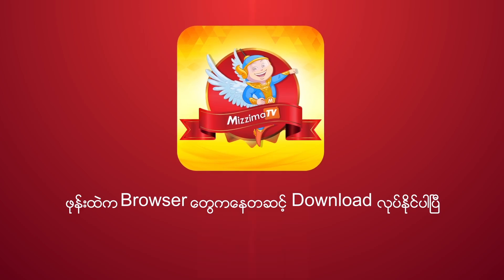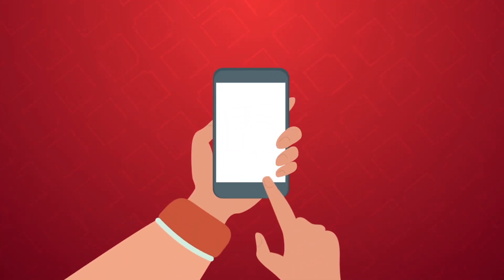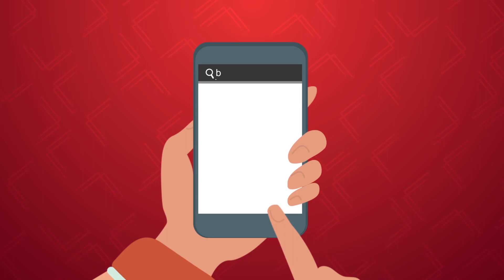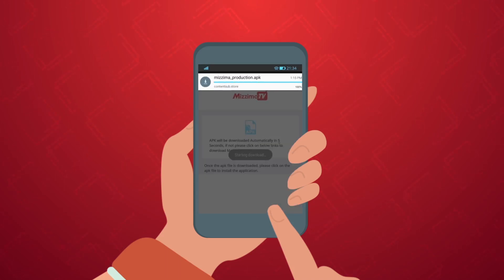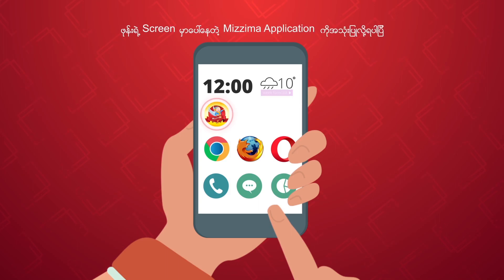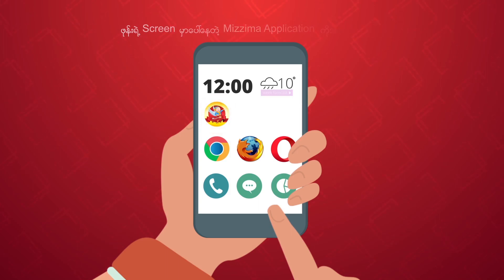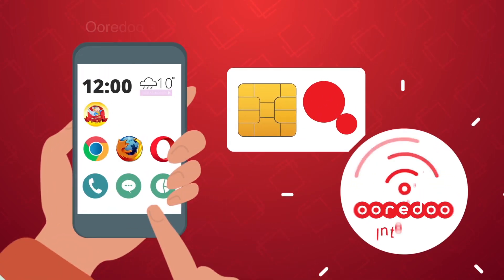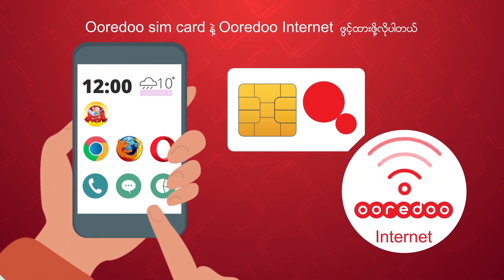Mizzima TV ကို ဖုန္းထဲမွာ ဘယ္လိုၾကည့္ရမလဲ??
***Unicode***

Mizzima TV Channel နဲ့ ထုတ်လွှင့်ပြသပြီးခဲ့တဲ့ အစီအစဉ်တွေကို ဖုန်းထဲကနေ အလွယ်တကူ ပြန်လည် ကြည့်ရှုနိုင်ပါတယ်။

Ooredoo Sim Card ရှိရုံနဲ့ Mizzima TV Channel ကို အခမဲ့ ကြည့်ရှုနိုင်မှာ ဖြစ်ပါတယ်။

FOX Network Group ကနေ မြန်မာပြည်အတွက် တစ်ဦးတည်းမူပိုင် ပြသခွင့်ရတဲ့ တူရကီဇာတ်လမ်းတွဲတွေ၊ လူကြိုက်များ ရေပန်းစားနေတဲ့ ဘောလိဝုဒ်မူဗီတွေ စတာတွေကို အချိန်မရွေး ပြန်ကြည့်လို့ရပြီနော် ...

***ZawGyi***
Mizzima TV Channel နဲ႔ ထုတ္လႊင့္ျပသၿပီးခဲ့တဲ့ အစီအစဥ္ေတြကို ဖုန္းထဲကေန အလြယ္တကူ ျပန္လည္ ၾကည့္ရႈႏိုင္ပါတယ္။

Ooredoo Sim Card ရွိ႐ုံနဲ႔ Mizzima TV Channel ကို အခမဲ့ ၾကည့္ရႈႏိုင္မွာ ျဖစ္ပါတယ္။

FOX Network Group ကေန ျမန္မာျပည္အတြက္ တစ္ဦးတည္းမူပိုင္ ျပသခြင့္ရတဲ့ တူရကီဇာတ္လမ္းတြဲေတြ၊ လူႀကိဳက္မ်ား ေရပန္းစားေနတဲ့ ေဘာလိဝုဒ္မူဗီေတြ စတာေတြကို အခ်ိန္မေ႐ြး ျပန္ၾကည့္လို႔ရၿပီေနာ္ ...